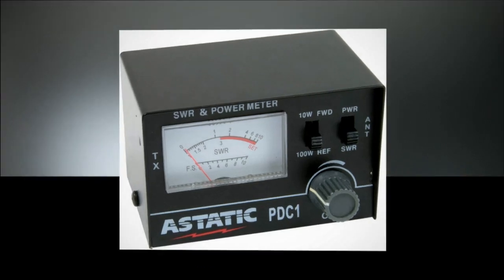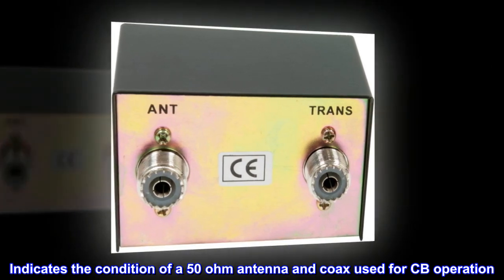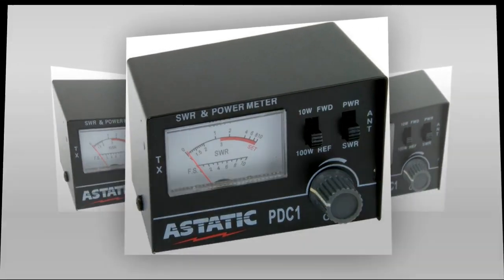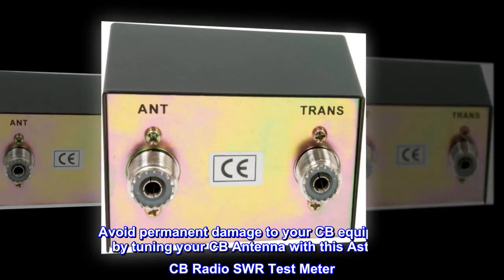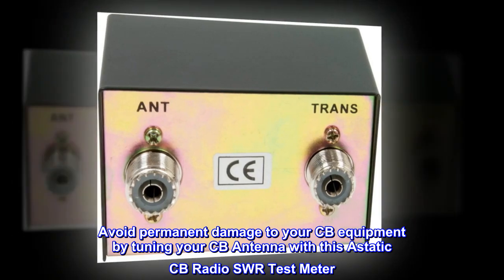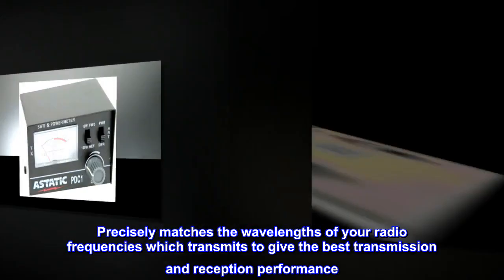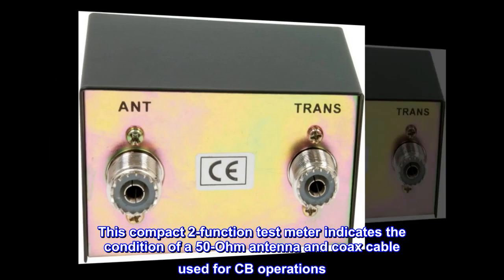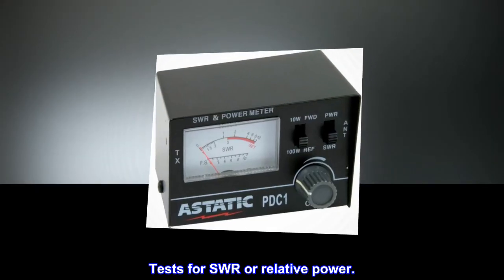Astatic PDC1 100 Watt SWR Meter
3 function analog meter
Indicates the condition of a 50 ohm antenna and coax used for CB operation
Tests for SWR or relative power
10 watt and 100 watt switches
Forward and reverse switches
Made to use with CB Radio's

Avoid permanent damage to your CB equipment by tuning your CB Antenna with this Astatic CB Radio SWR Test Meter. Precisely matches the wavelengths of your radio frequencies which transmits to give the best transmission and reception performance. This compact 2-function test meter indicates the condition of a 50-Ohm antenna and coax cable used for CB operations. Tests for SWR or relative power.

Works well for my needs
Jus need one to check antenna on truck , works well for my needs